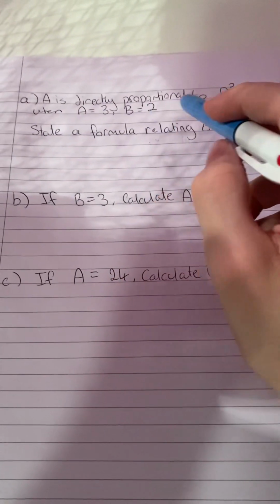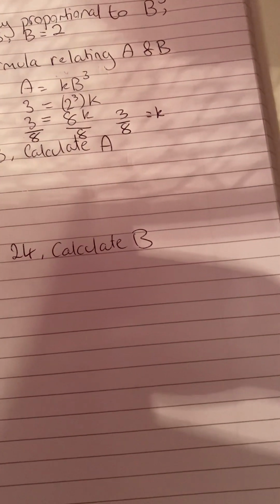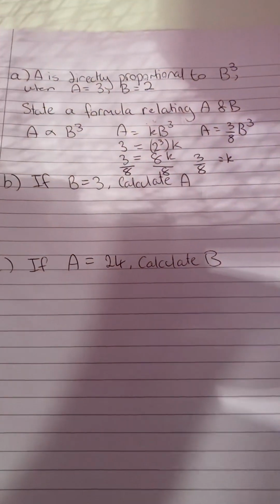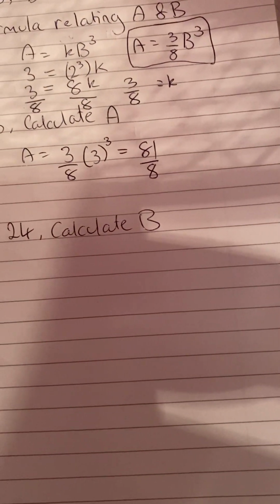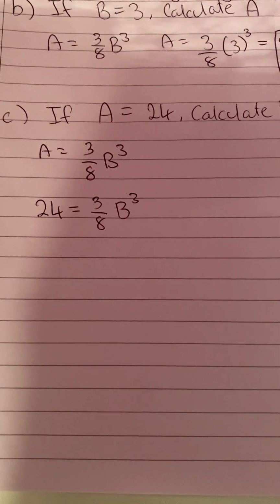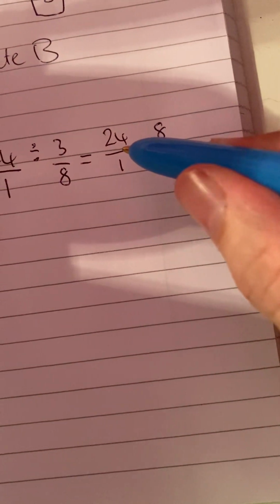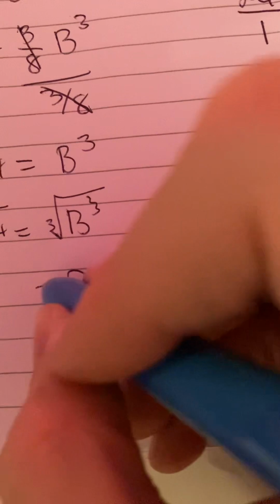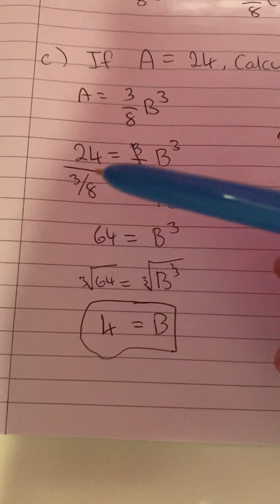Direct Proportion ( Example )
An example of a typical direct proportion question.